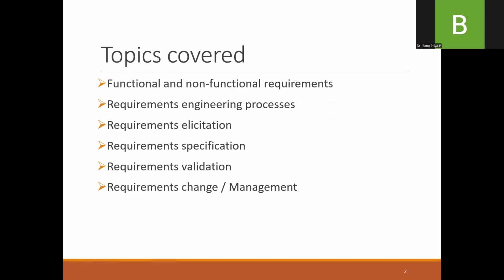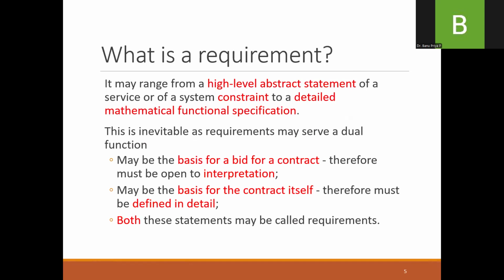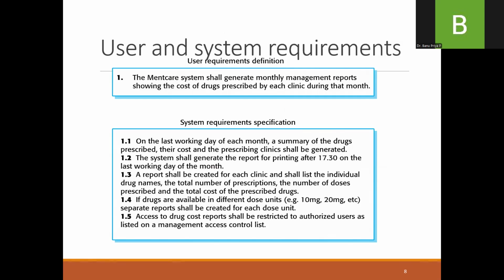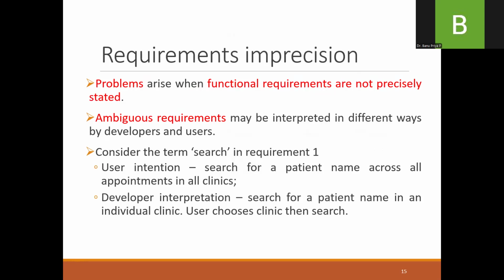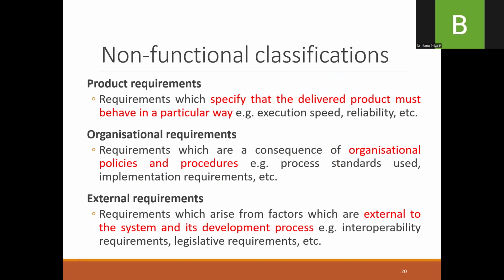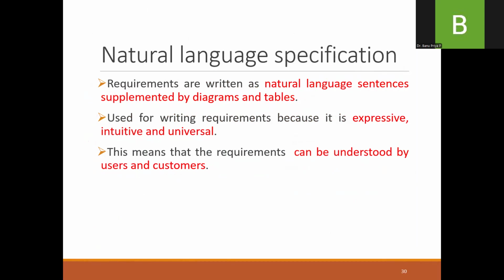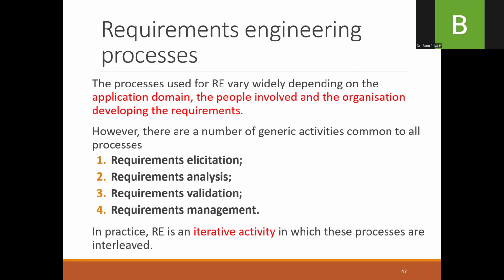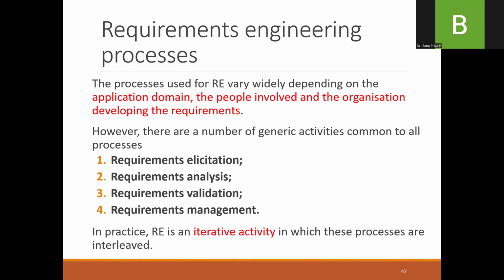Lecture 2 Requirement Engineering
**Lecture 2: Requirement Engineering | Software Engineering Project Management (SEPM)**

Welcome to **Lecture 2** of the Software Engineering Project Management (SEPM) series!

In this video, you'll learn the fundamentals of **Requirement Engineering**, one of the most critical phases of the Software Development Life Cycle (SDLC). Understanding user and business requirements accurately helps ensure the development of high-quality software that meets stakeholder expectations.

* What is Requirement Engineering?
* Importance of Requirement Engineering in software projects
* Functional and Non-Functional Requirements
* Requirement Engineering Process
* Requirement Elicitation Techniques
* Requirement Analysis and Specification
* Requirement Validation
* Requirement Management

This lecture is ideal for **students, software engineering beginners, project managers, and professionals** who want to understand how software requirements are gathered, analyzed, documented, and managed effectively.